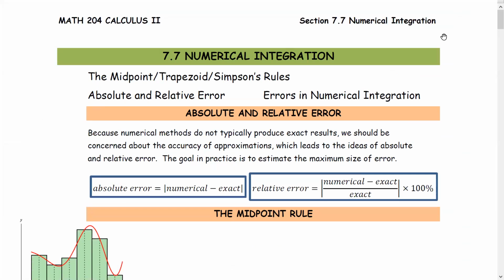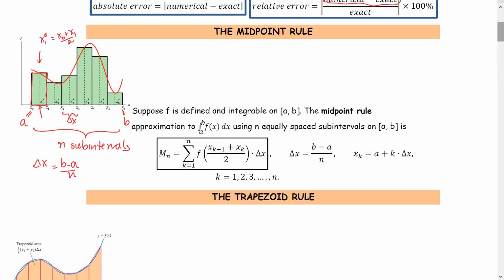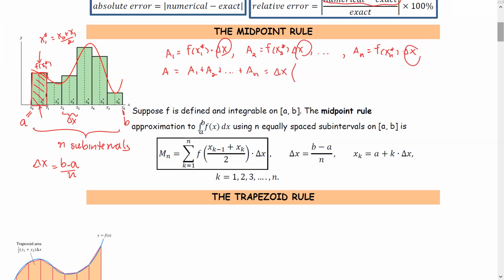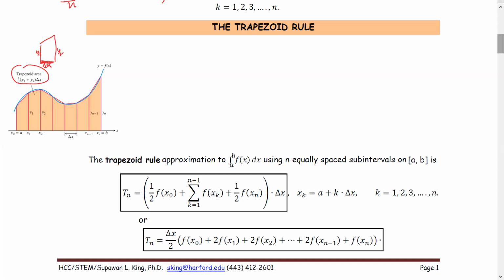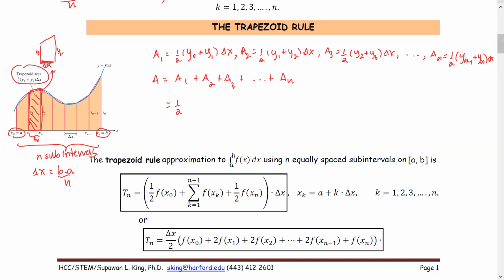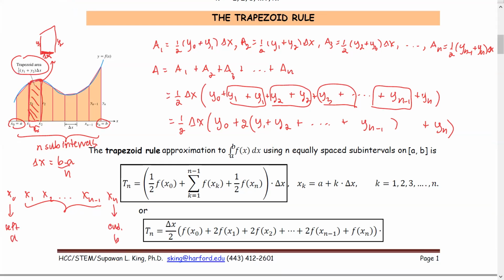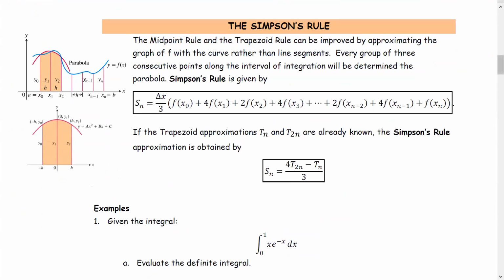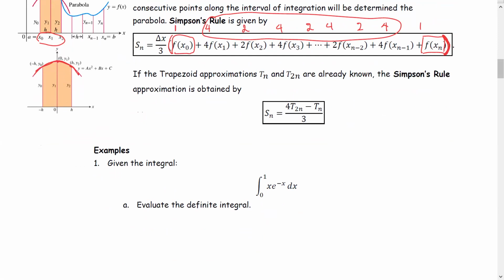M204 Sec7_7 Numerical Integration